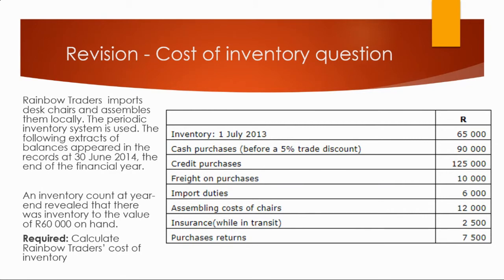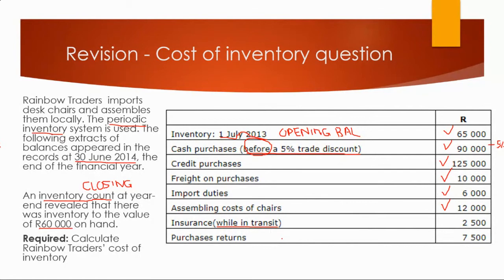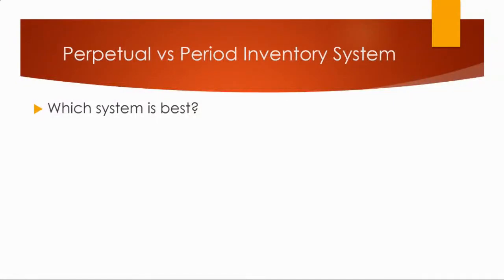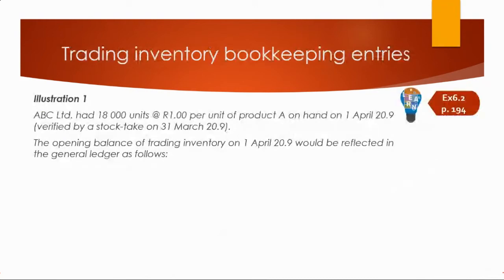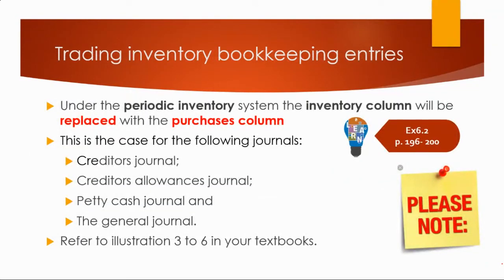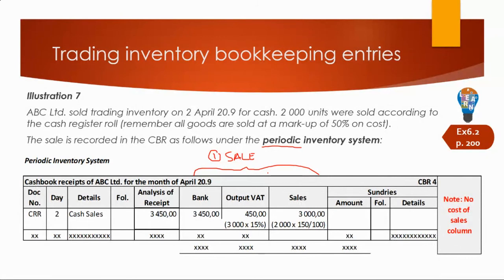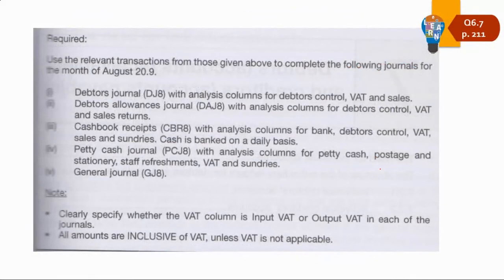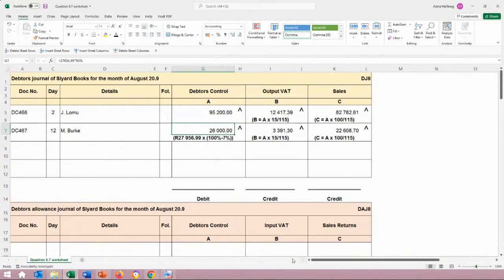BML1 ACBP5121 LU6 Inventory 10 May 2022 900 1150 recording 3